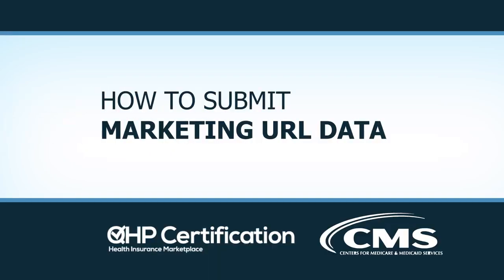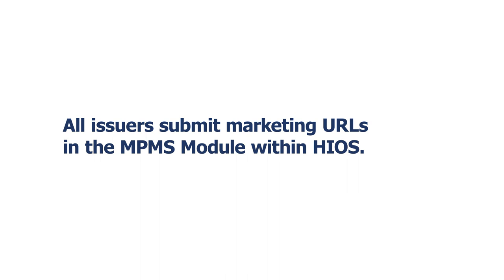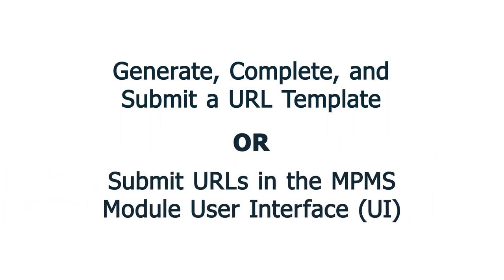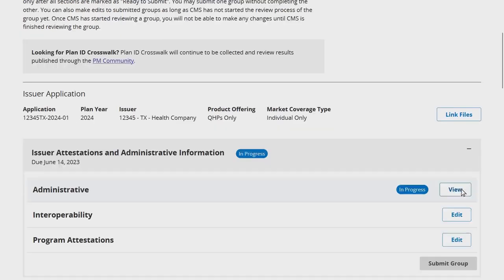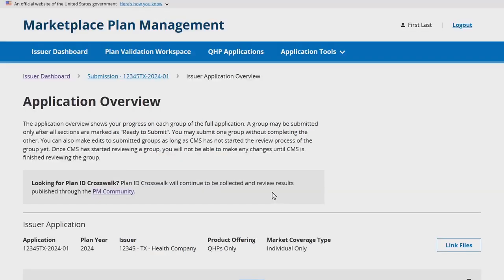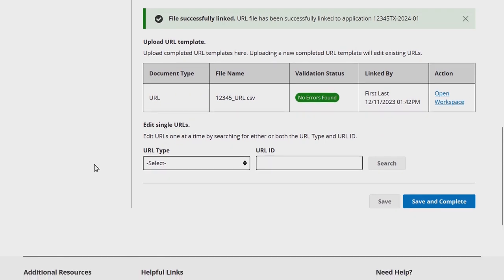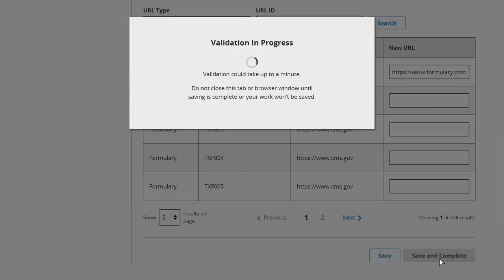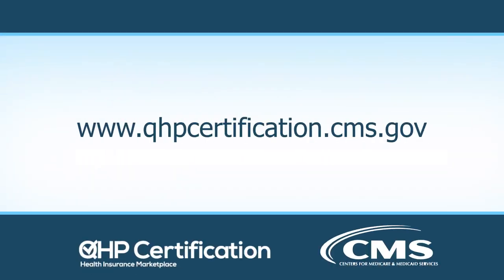How to Submit Marketing URL Data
The Health Insurance Oversight System (HIOS) Marketplace Plan Management System (MPMS) Module is a web application that allows issuers to submit qualified health plans (QHPs) and stand-alone dental plans (SADPs) to the Centers for Medicare & Medicaid Services (CMS) for review and certification, as well as validate plan data prior to submission. This video covers an overview of the URL application section, how to generate and link a URL Template, and how to edit and delete individual URLs.

To learn more about submission systems issuers use to submit QHP Application materials, including guidance on how to access those systems, To learn more about the QHP certification process,